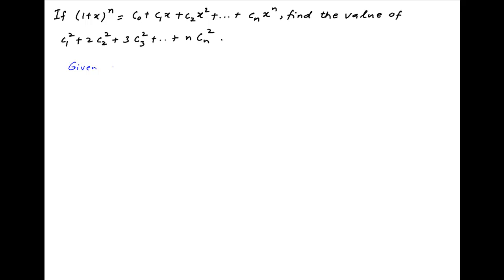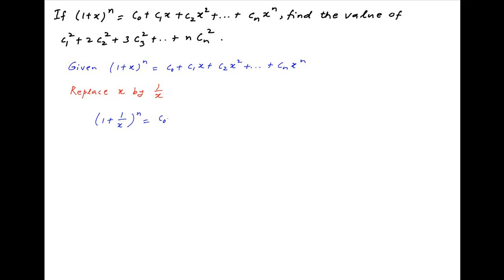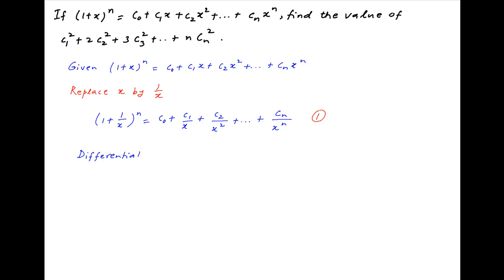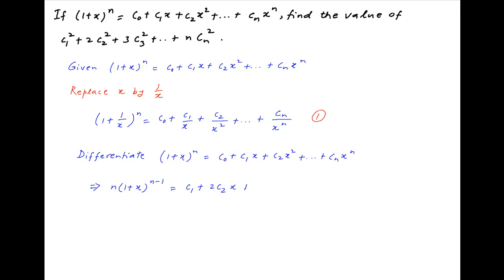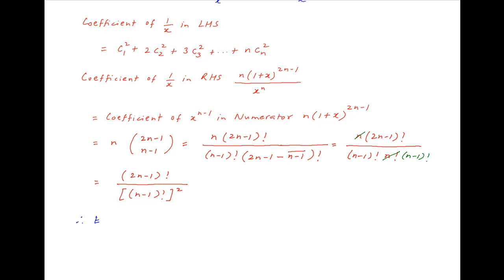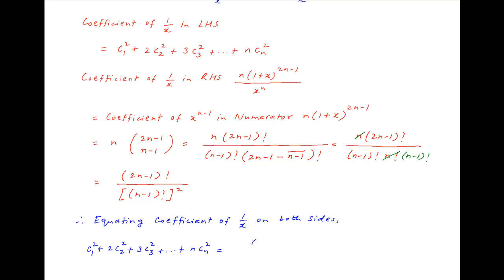Find the value of square(C1) + 2*square(C2) + 3*square(C3) + ... + n*square(Cn).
Given that C0, C1, C2, ..., Cn are coefficients in the binomial expansion of (1+x) raised to the power n. for thousands of IIT JEE and Class XII videos, and additional problems for practice. All free. Over 1 million lessons delivered! Full benefits include smart analytics, customized tests, historical test performance, bookmarks, search and intelligent learning recommendations personalized for you. MathMuni is a collaboration between retired IIT faculty and IIT alumni with over 25 years experience. Happy Learning! now.